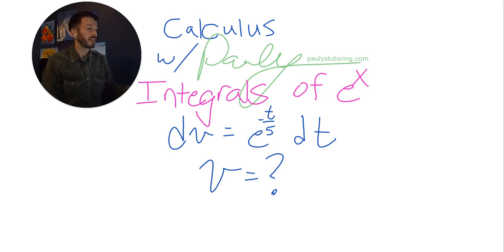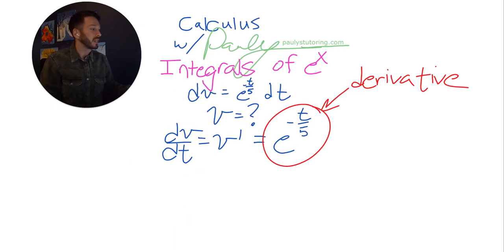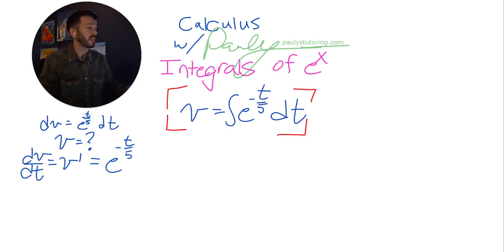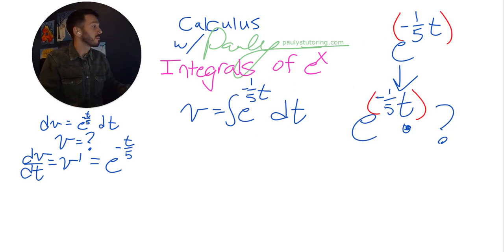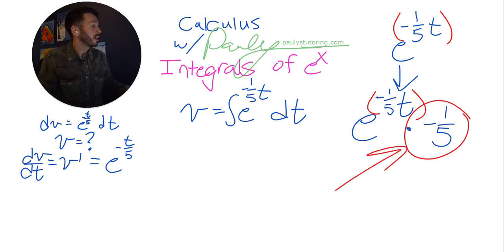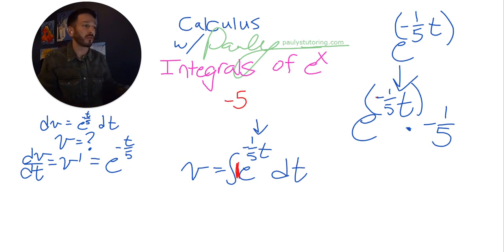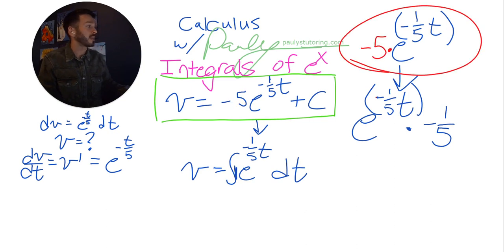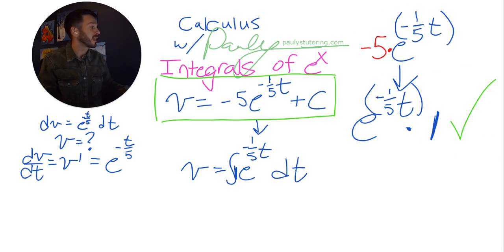Integrals of e^x - calculus